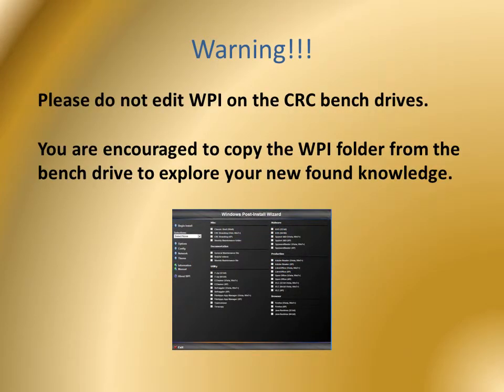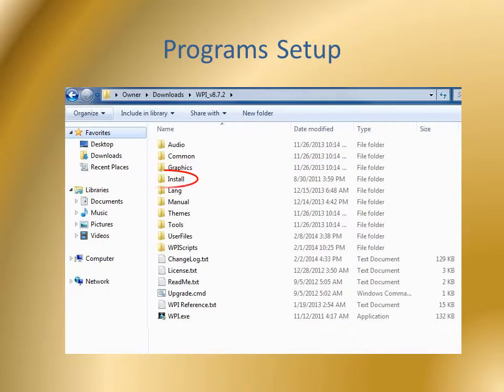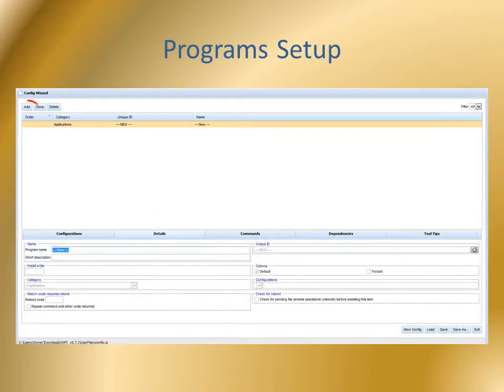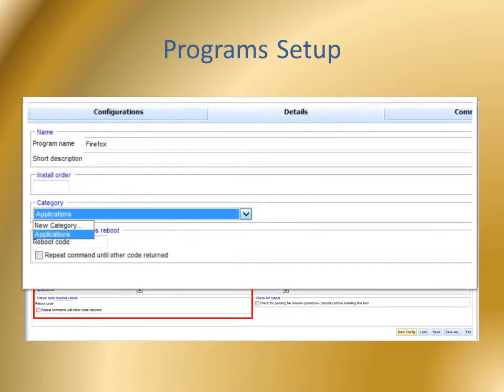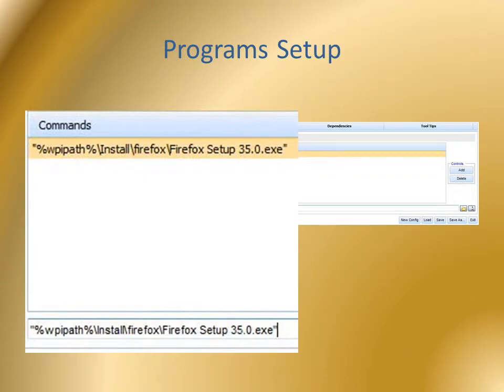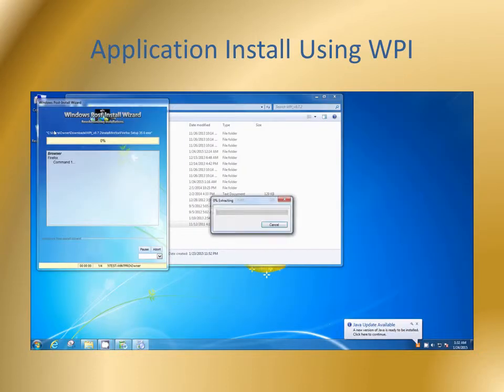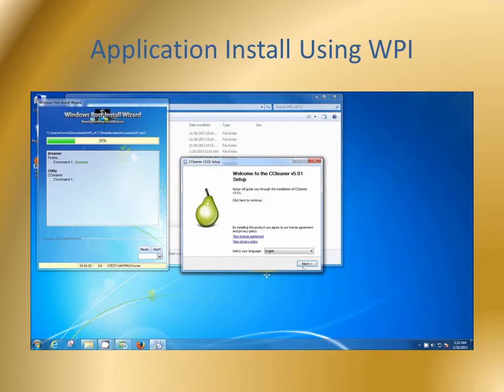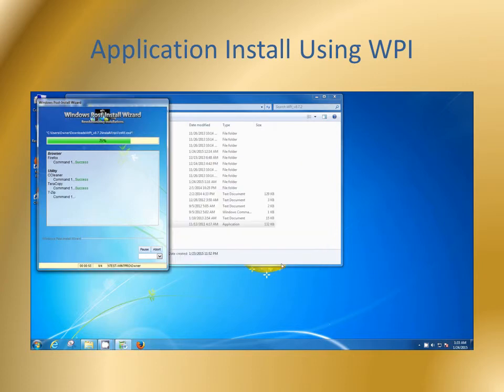WPI Basic Tutorial (2/3) - Application Configuration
Windows Post Installer tutorial.  Deals with initial setup for applications that WPI will install.